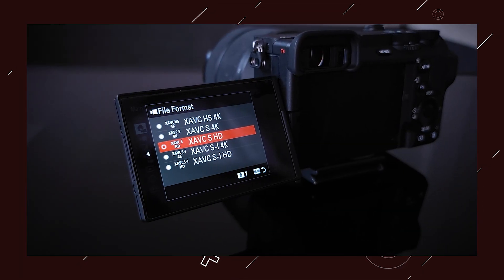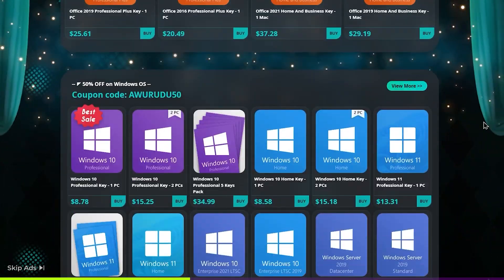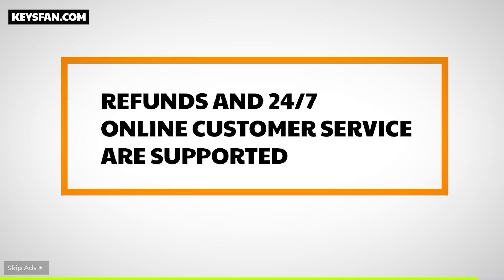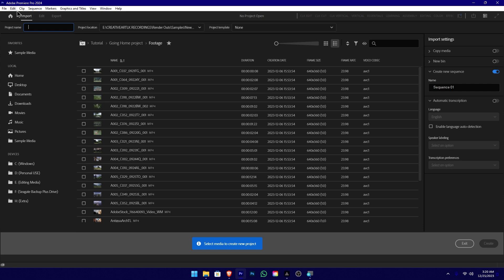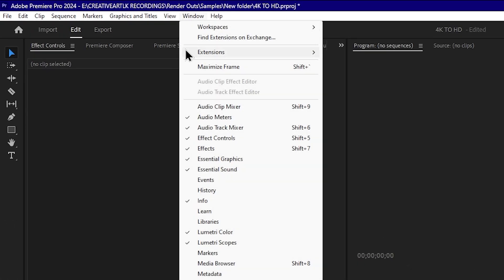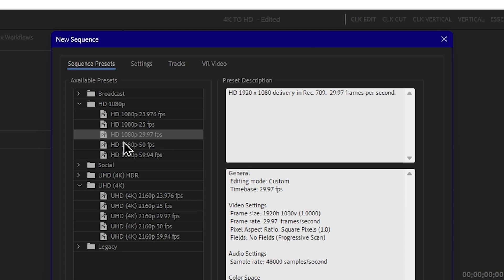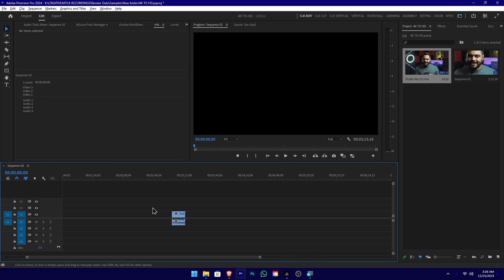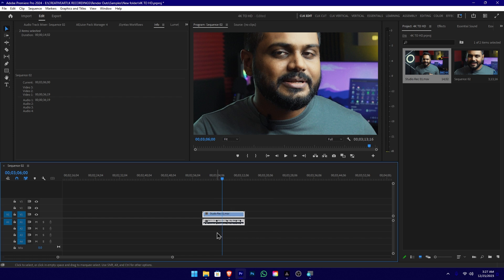Benefits of 4K Recording and How to Downscale 4K to 1080P?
Benefits of 4K Recording and Downscale to 1080P?

🧭TIMECODE CHAPTERS
◼️00:00 Today's Topic
◼️00:21 Get Windows Original Keys
◼️01:26 Join With Patreon
◼️01:49 Why Uploading 1080p
◼️03:43 Why should Record 4K
◼️04:26 4K recording Benefits
◼️06:41 How to Downscale 4K to Full HD
◼️15:25 Conclusion